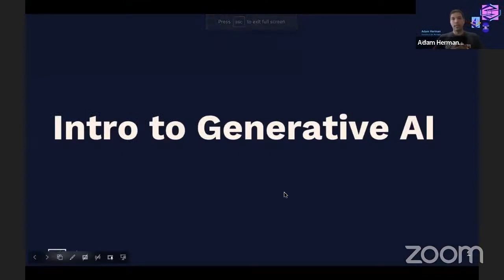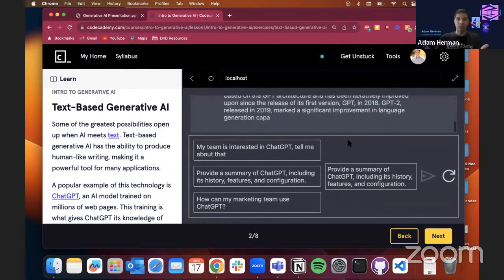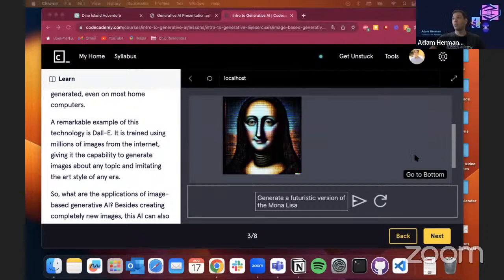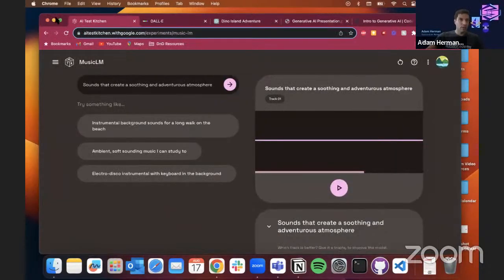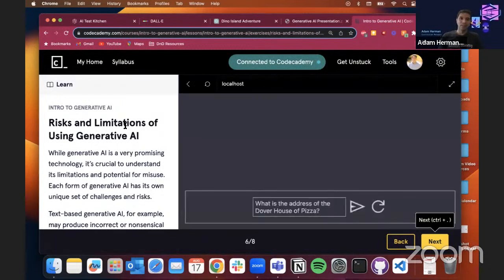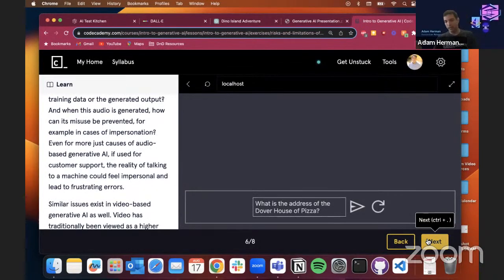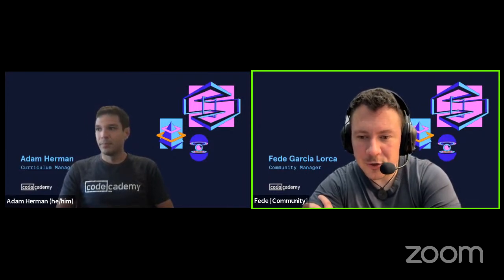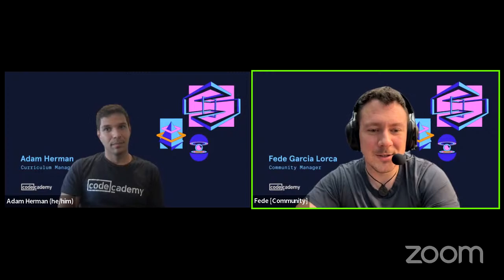The Evolution of Codecademy | Part 3: Intro to Generative AI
As technology has evolved, so have we. Join us in celebrating 12 years of learning with a 3-part journey through Codecademy’s evolution, from our very first course to our latest AI offerings.

In our final livestream of the series, Curriculum Manager Adam Herman takes you through our brand new Intro to Generative AI course You'll learn the different types of tooling for generative AI — and gain an understanding of how to safely and ethically use this emerging technology.

Check out part 1 for a demo of a project from our first ever course Learn Javascript and part 2 to dive into a project from the new Learn Python for Data Science skill path available on Pro and Plus.